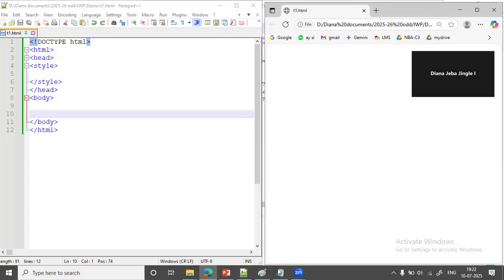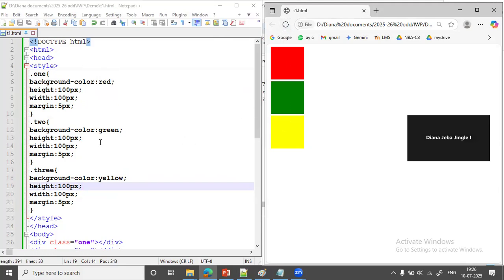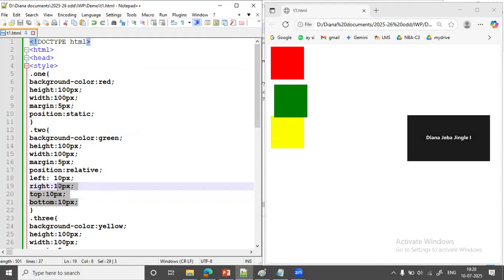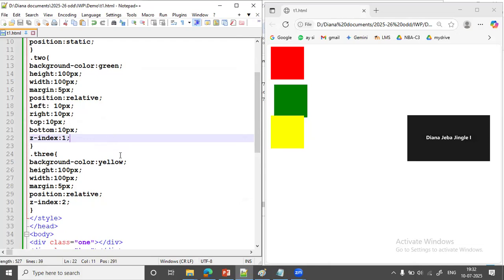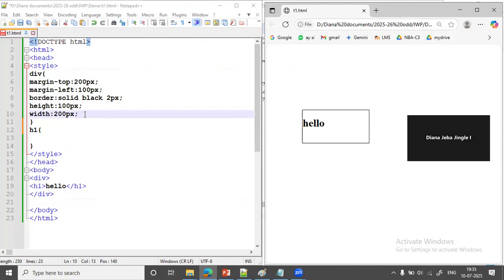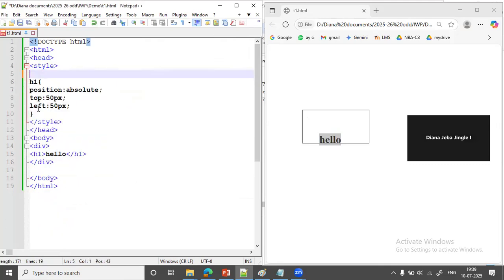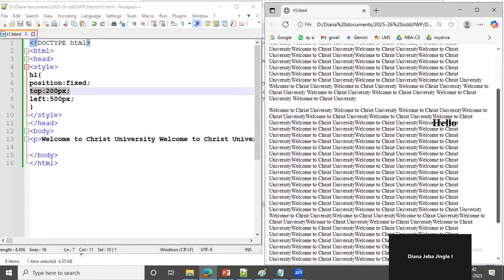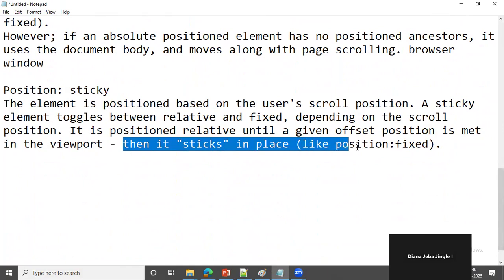position property CSS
CSS Position Property:
The position property controls the placement of elements on a webpage.
Syntax: position: static|absolute|fixed|relative|sticky|initial|inherit;

Top, bottom, left, and right properties will not work unless the position property is set first.
They also work differently depending on the position value.

Position:static
HTML elements are positioned static by default.
An element with position: static; is not positioned in any special way; it is always positioned according to the normal flow of the page:
Static positioned elements are not affected by the top, bottom, left, and right properties.

Position: relative
An element with position: relative; is positioned relative to its normal position (relative to itself).
Here an element can be placed anywhere on a page.
Uses top, left, bottom and right properties

Position:fixed
Fixed positioning allows you to fix the position of an element to a particular spot on the page, regardless of scrolling.
Specified coordinates will be relative to the browser window.

Position: absolute
Allows to position an element at the specified coordinates relative to your screen's top-left corner.
An element with position: absolute; is positioned relative to the nearest positioned ancestor (instead of positioned relative to the viewport, like fixed).
However; if an absolute positioned element has no positioned ancestors, it uses the document body, and moves along with page scrolling. browser window

Position: sticky
The element is positioned based on the user's scroll position. A sticky element toggles between relative and fixed, depending on the scroll position. It is positioned relative until a given offset position is met in the viewport - then it "sticks" in place (like position:fixed).